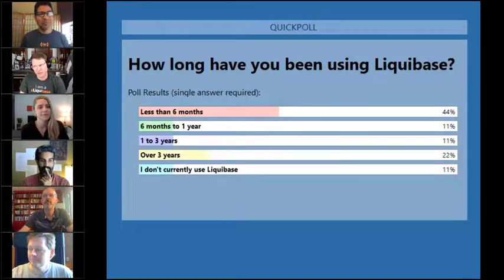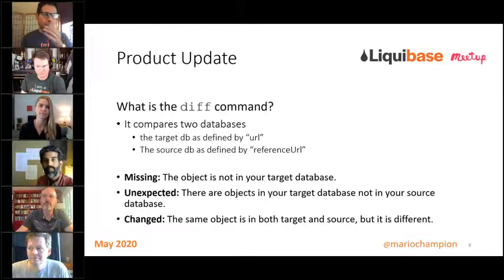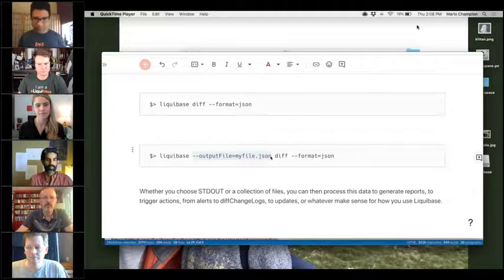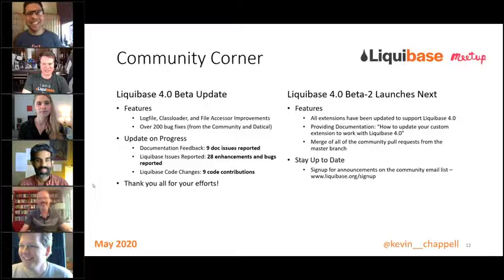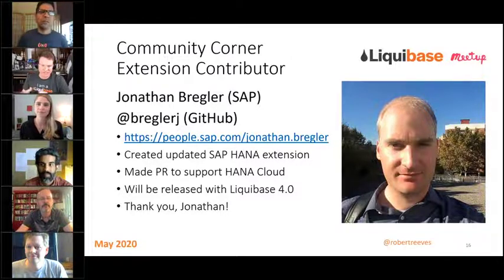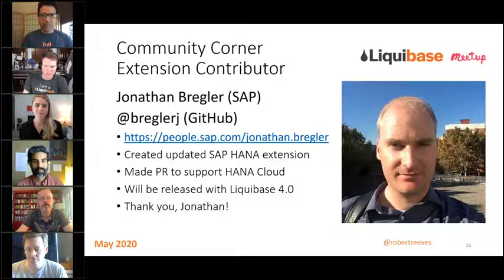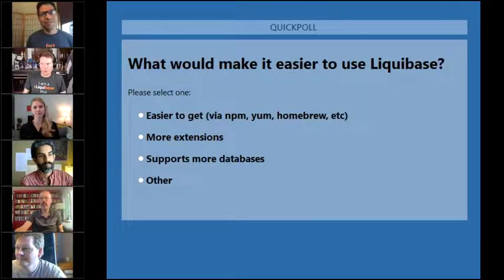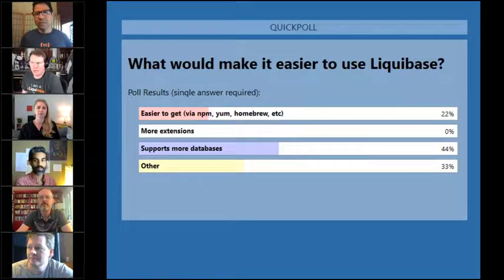Liquibase Community Meetup May 14, 2020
The recording of our virtual Liquibase Community Meetup for May 2020. Here's what we covered:

Product Update
Liquibase 3.9.0 extends diff command with JSON output. Mario, our Product Manager demos a video.

Community Corner
We gave a 4.0.0 Beta update and introduced community members who've submitted pull requests, answered questions on StackOverflow and helped with our SAP Hana Extension.

We also had a great Q&A session with a lot of audience participation.